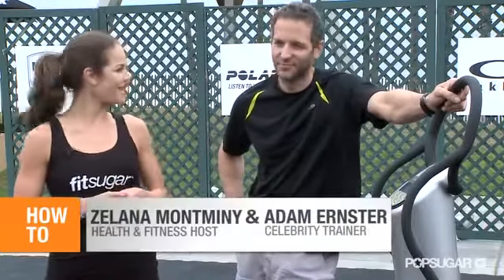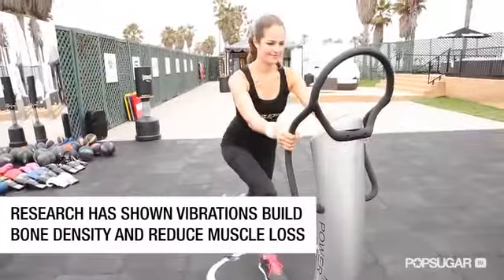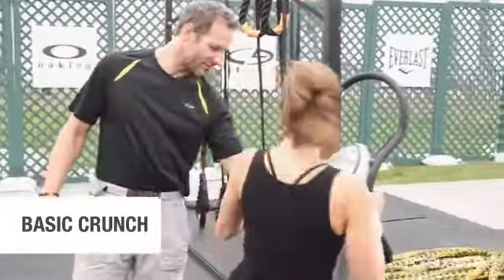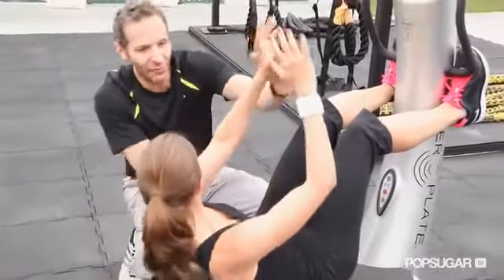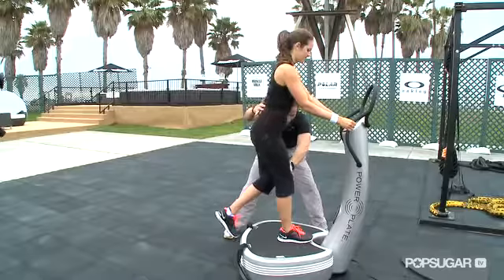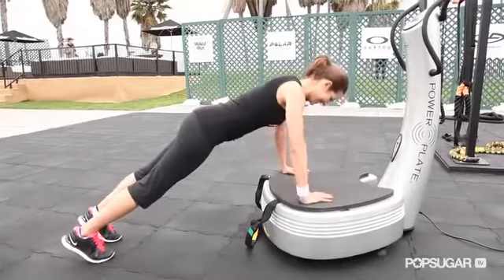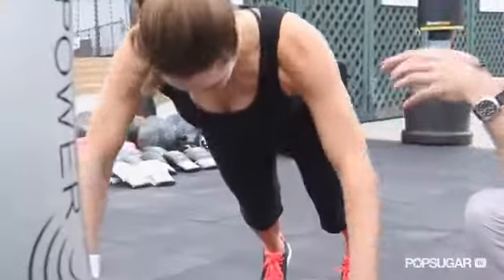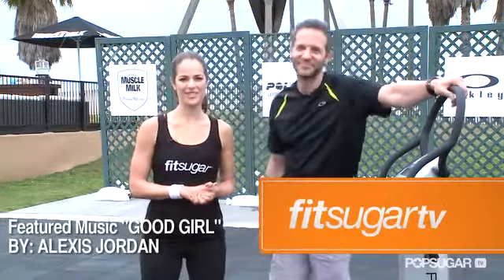How the Power Plate Works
Power Plate is available at our store now! Come drop by and experience this innovative and unique fitness equipment.